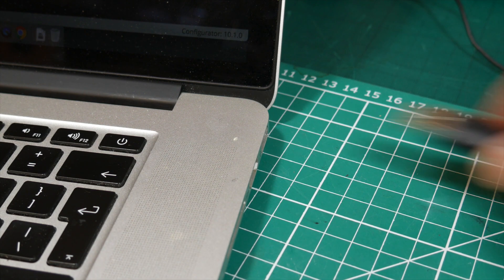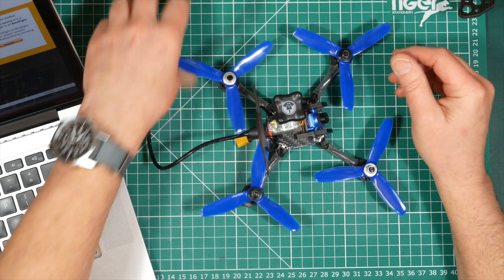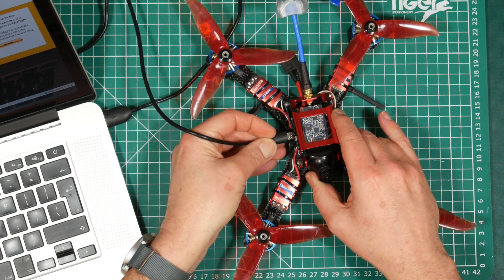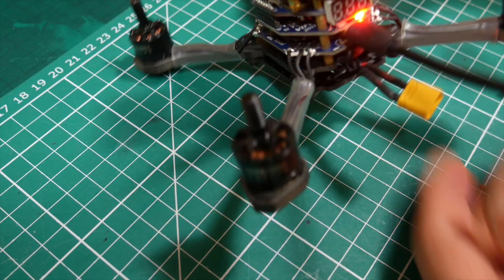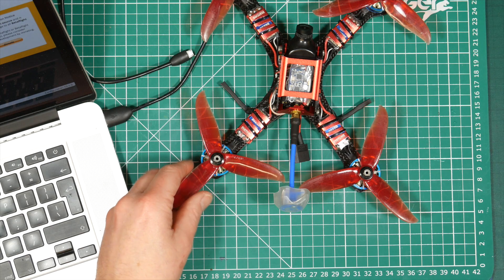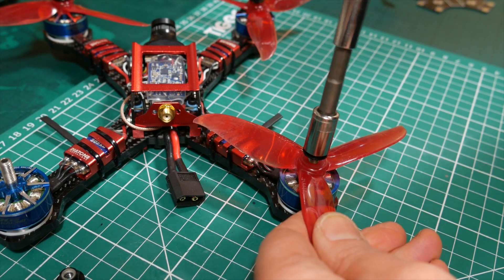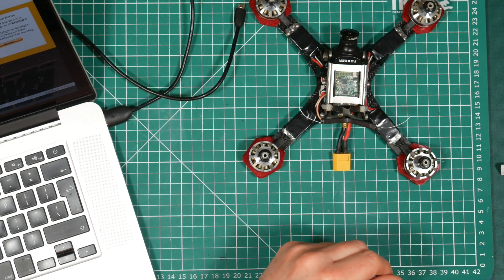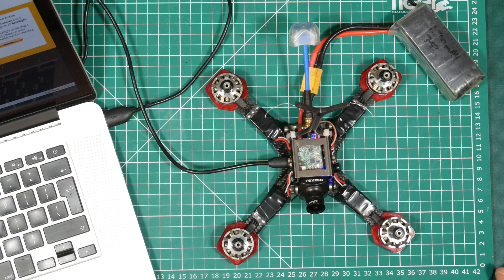No receiver RX power from USB connection. Is it safe to connect a LiPo battery?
On some quads your receiver powers up when you connect your usb lead and with others it doesn’t. This is completely dependent on how and where your receiver is getting it’s power. And sometimes on how your flight controller board is designed.

You need to have your receiver powered up to do some setup. You’ll need it to bind the receiver and transmitter and configure any switches you’ve allocated on your transmitter to change things on your quad - like arm and flight mode switches.

So how are you going to power it up? Is it safe to connect an external LiPo battery? Flight controllers generally have the facility to have USB and LiPO power so you can test the motors, so having two power sources isn’t a problem. They use diodes to isolate the power sources from each other.

If this is the first time you’ve come across this you may think something is problem. It’s not. It's just the way the quad is wired and how the flight controller hardware and PCB have been designed. It’s much more likely if this is a bind and fly quad.

It's safe to connect a Lipo battery, but you do need to take a few precautions, like removing props and attaching  a VTX antenna.